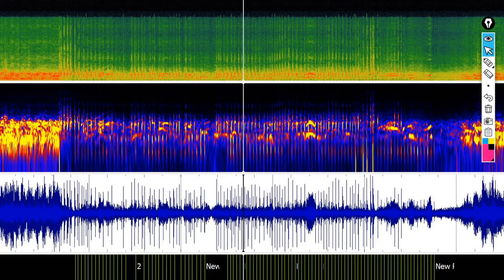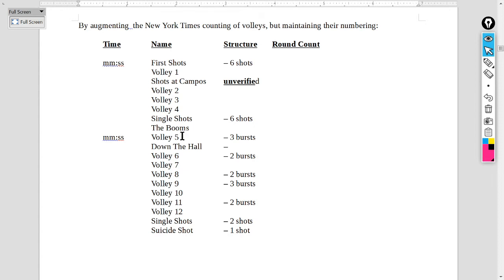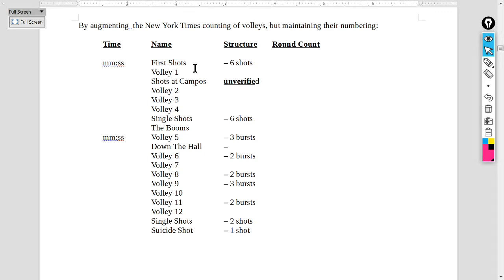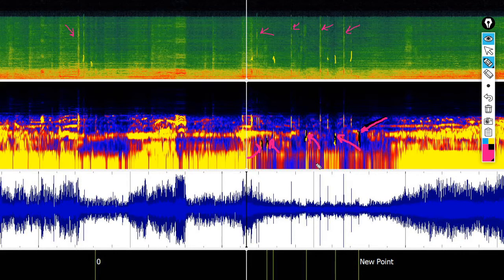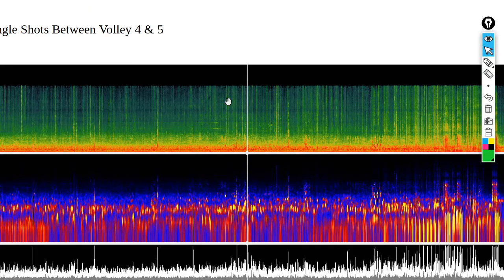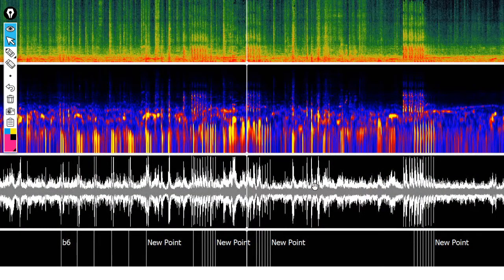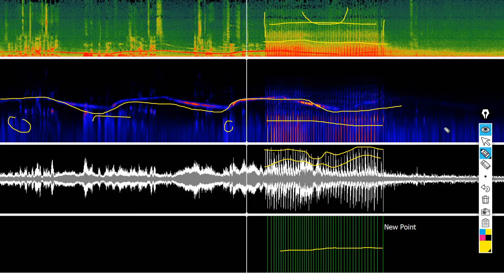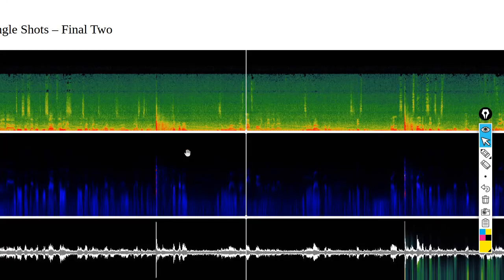Las Vegas Shooting -- Overview of Volleys -- Single Shots -- Etc.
This is a no math, no numbers, no equations, qualitative presentation of all the volleys and single shots.  Each event is presented in a way to reveal the general structure of that event and along with some of it's detail. I discuss what likely would be heard, what all the pretty colors mean and how to interpret them.  Key terms: volley, single shot, muzzle blast, supersonic crack, lag, cadence, cyclic rate of fire, loudness, intensity, power, frequency, amplitude.

This is the only video (on this channel) to date that gathers all the volleys and single shots in one place and gives a general overview of what was happening in each of those events.

This is not a required listening type video.  After the first few minutes of this video which explain the general nature of the graphs presented each volley or group of single shots stand on their own.  That is you can skip any volley without significantly impacting the explanation of the latter.